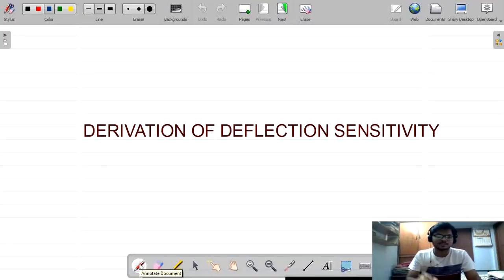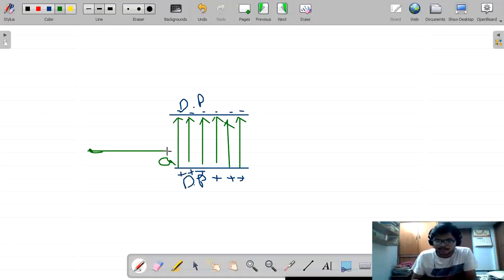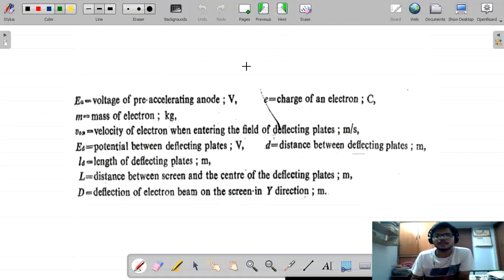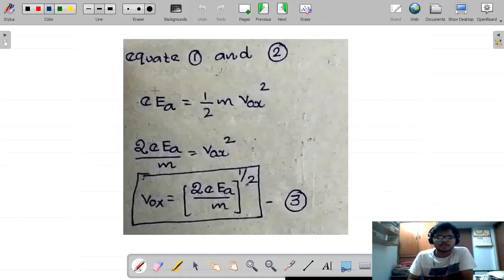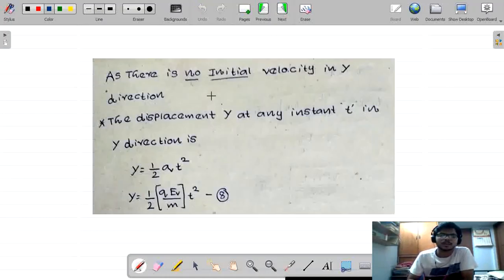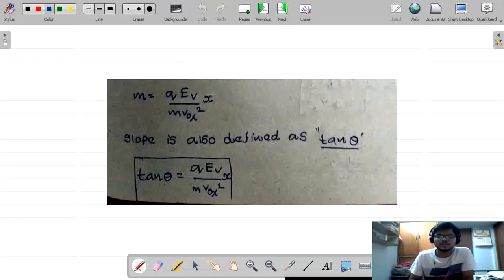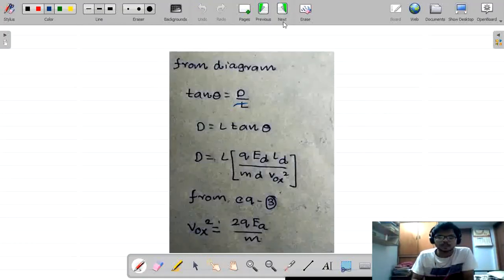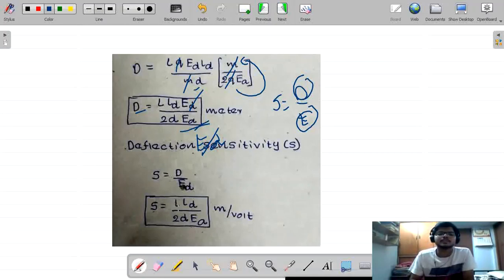DERIVATION OF DIFFLECTION SENSITIVITY||(ELECTRONIC MEASUREMENTS AND INSTRUMENTATION)